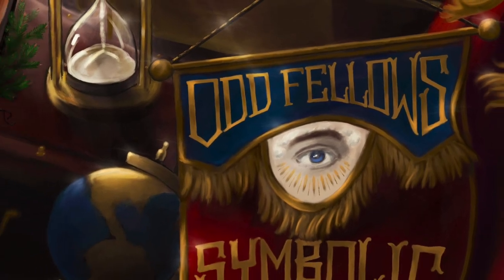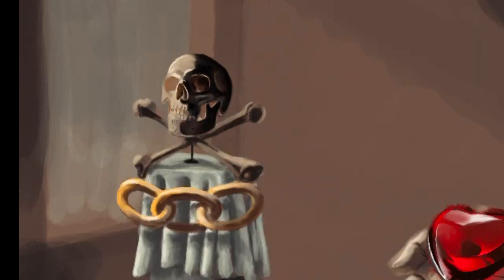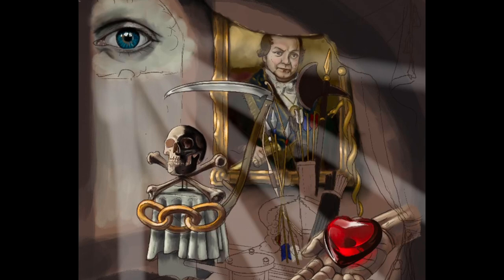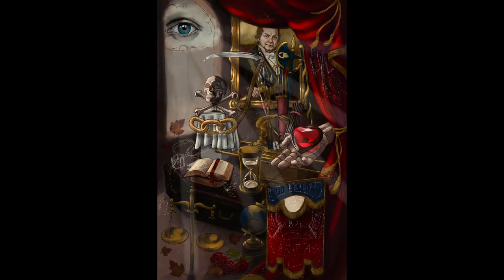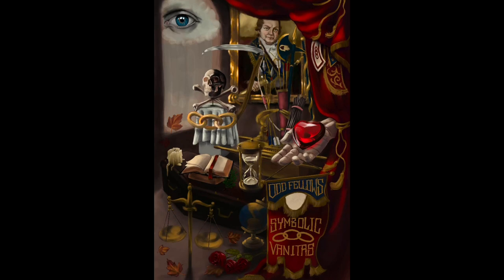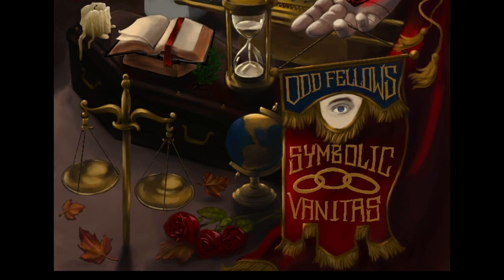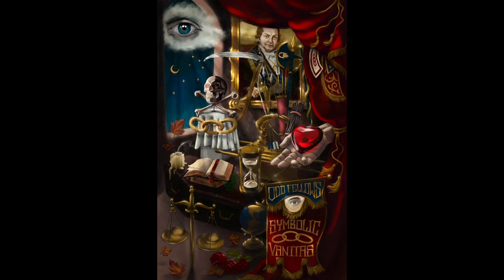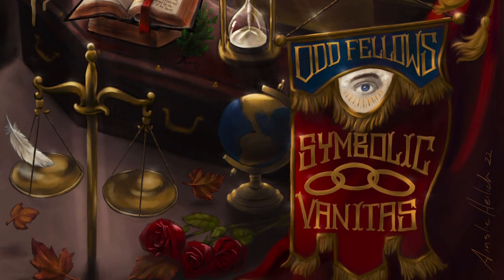Odd Fellows Symbolic Vanitas Digital Painting Timelapse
Created on Procreate for iPad Pro by artist Ainslie Heilich.